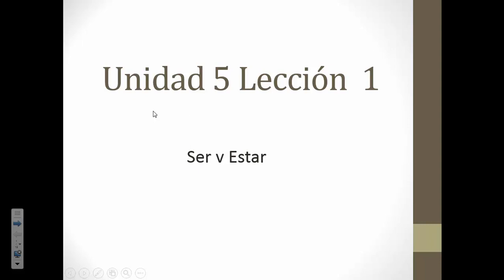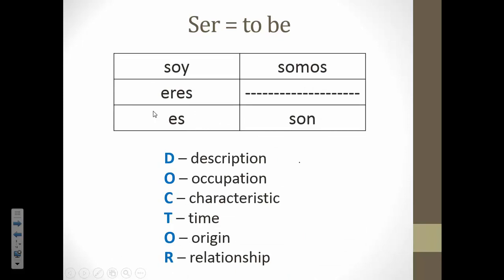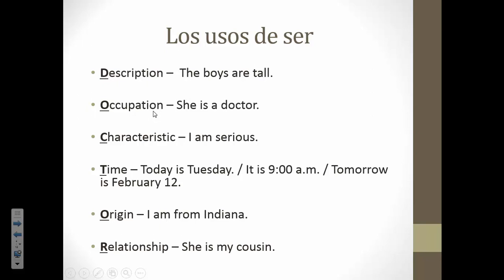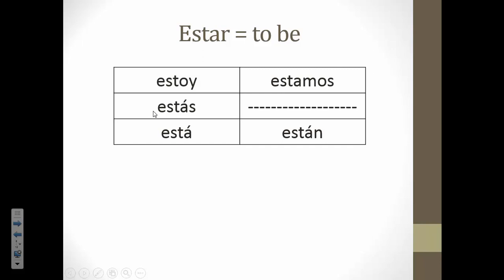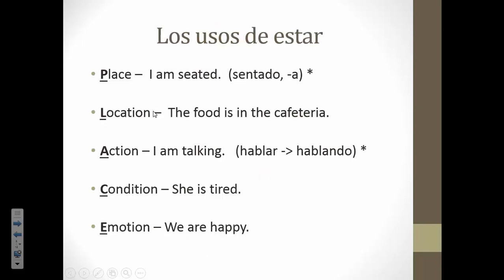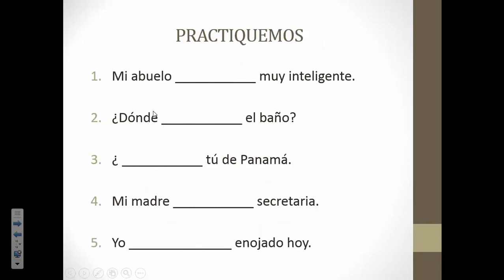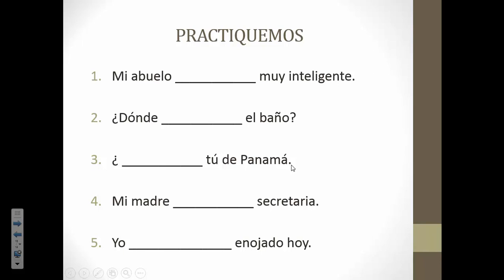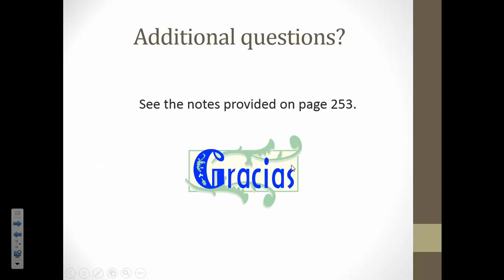Ser v Estar